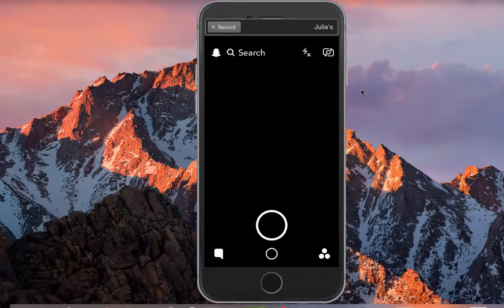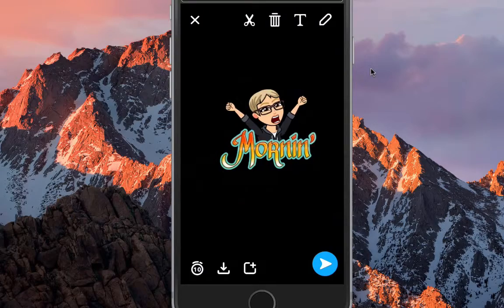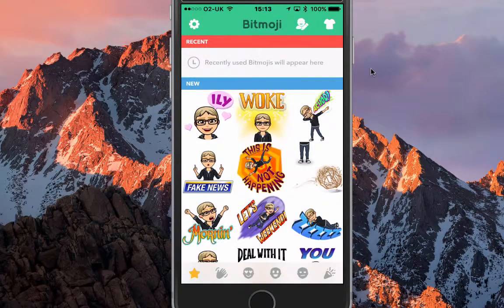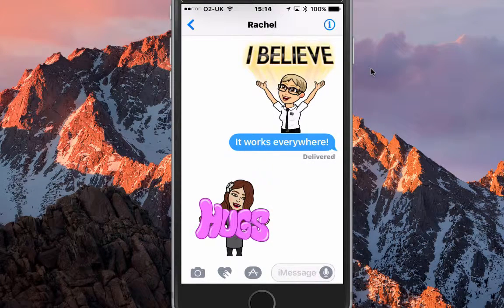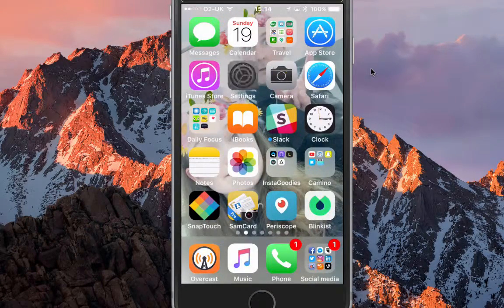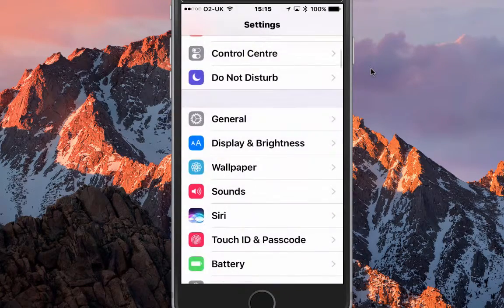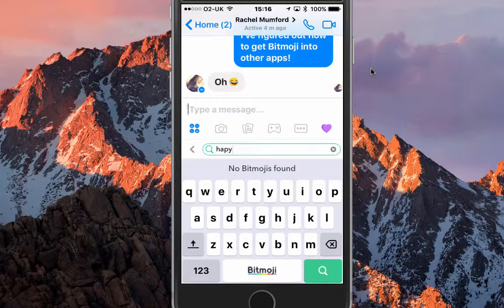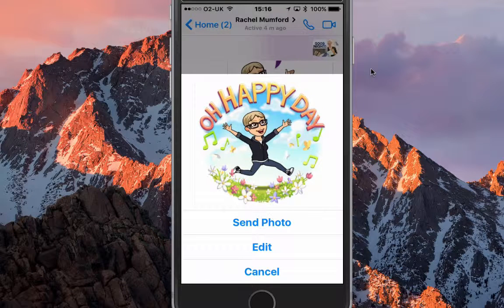A SnapChat Lesson on Bitmoji and adding to IOS Keyboard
Each week I am having a lesson from my teenage daughter on Snapchat. This week I have learned all about Bitmoji and I am quite impressed how much my little character looks like me!  Even down to the green converse trainers!   The volume of stickers within Bitmoji is also very impressive.

I then got double excited as I figured out how to add Bitmoji to my main keyboard, so that I can use these stickers anytime that I am typing.  I use them in text messages,  Facebook messenger, Slack and even in emails!

Have some fun and watch the video to show you how to add Bitmoji to your main keyboard on your iphone.